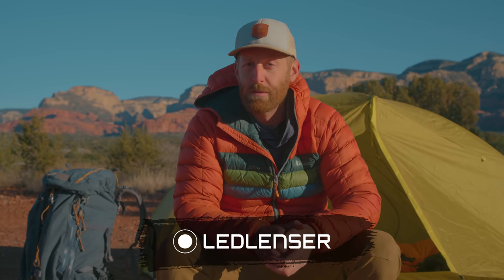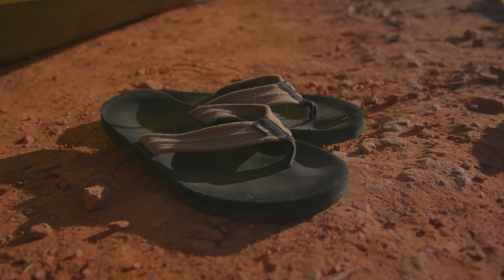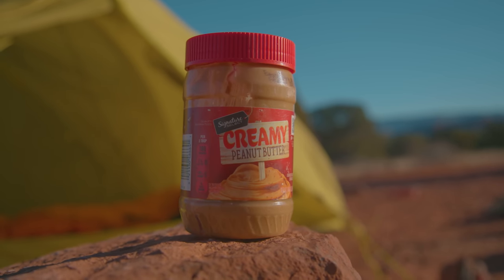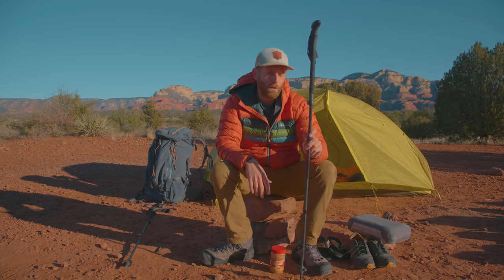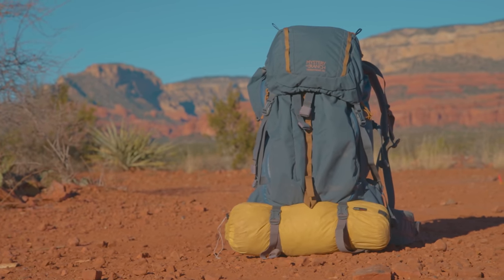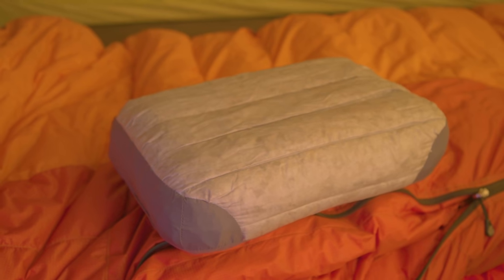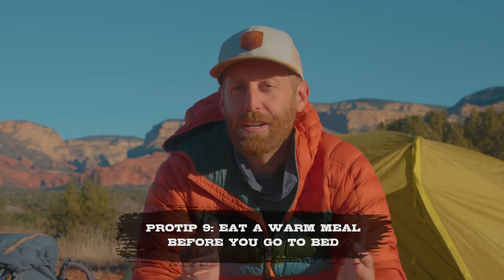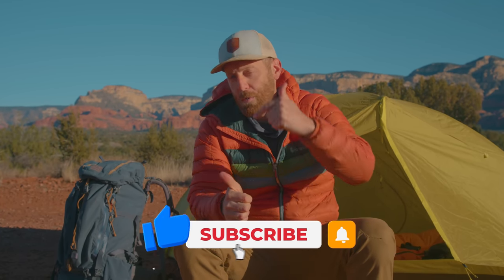Painless and Cheap Ways To Be More Comfortable Backpacking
Sometimes the best way to be more comfortable backpacking is simply to purchase the world's most expensive gear. That's not what this video is. These are the easy, simple ways to tweak your hiking and backpacking techniques that will make your time on the trails much more comfortable.